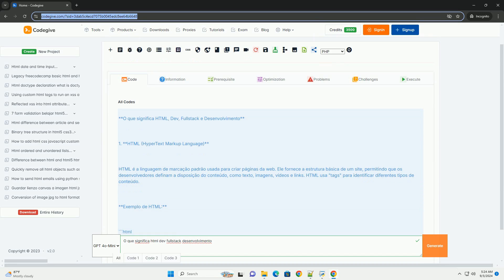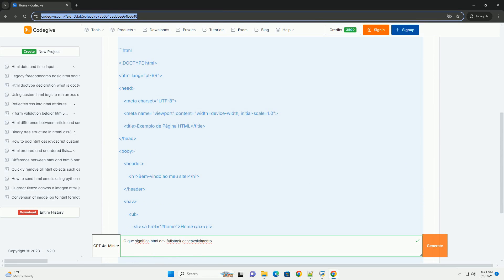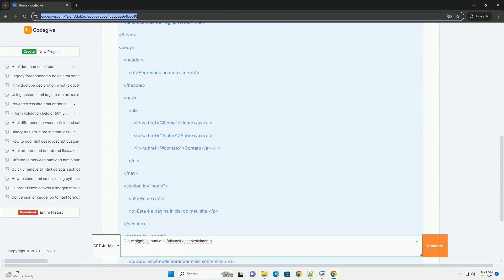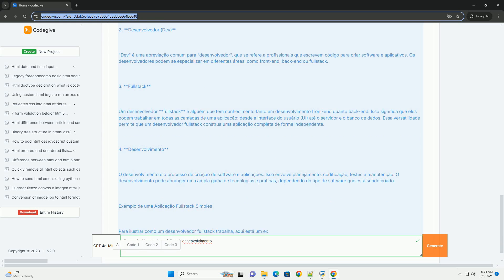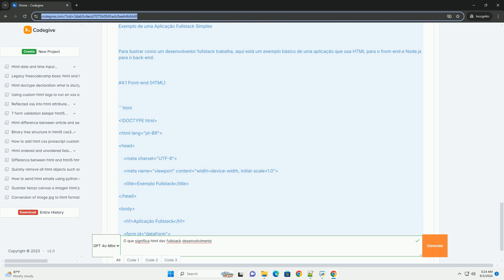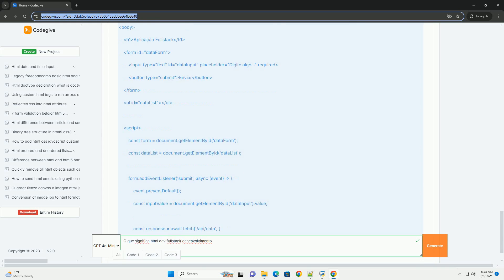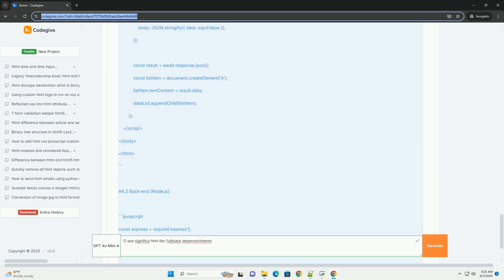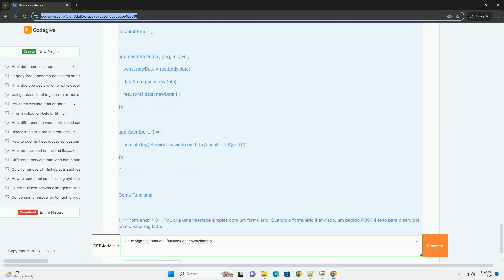O que significa html dev fullstack desenvolvimento